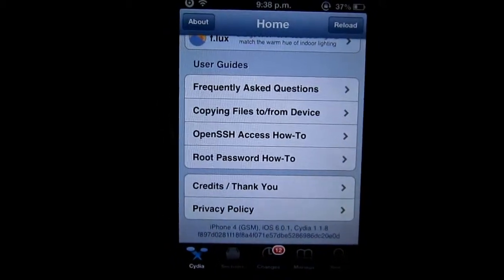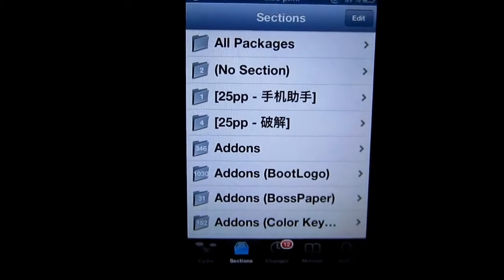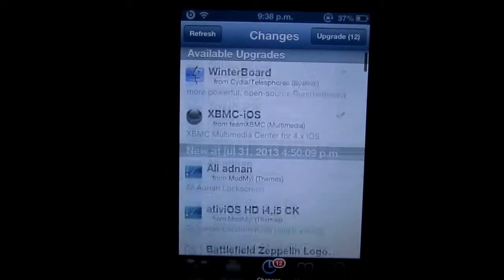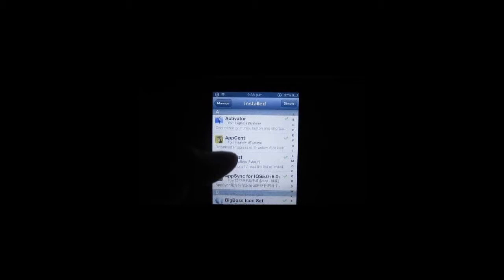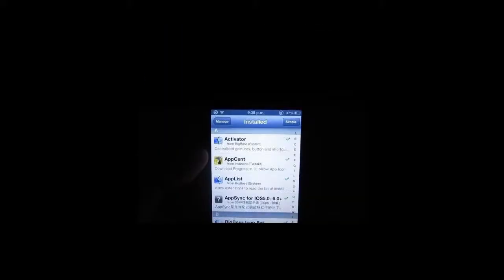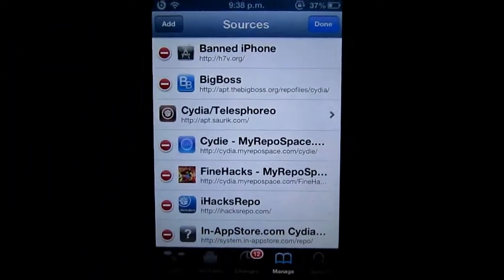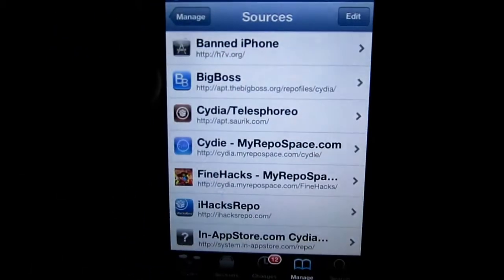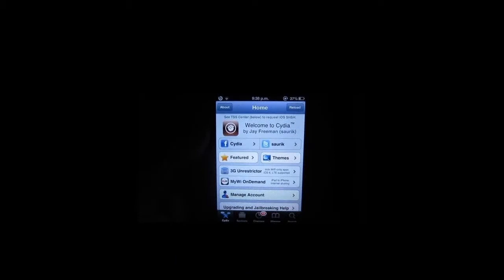"What is Cydia??" | Quick Review/Overview | Jailbreak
In this video ill be explaining what Cydia is, and how to get familiar with using Cydia for your jailbroken device.Cydia is pretty much like the "App Store" but with more apps, tweaks, mods and theming options for you to download and install. Although it does offer you some available "apps" to download, Cydia is more like a gateway to freeing your device to allow you to customize it anyway you want.